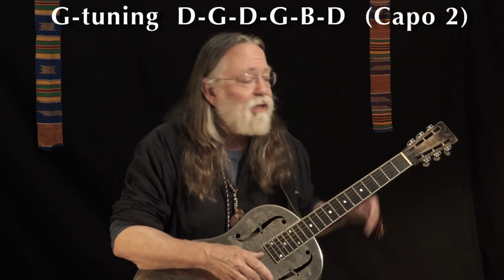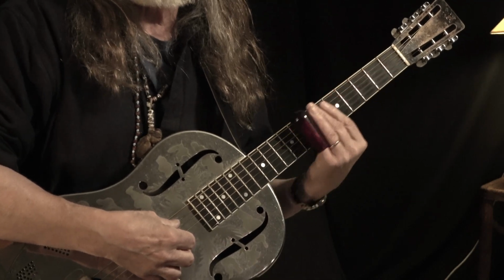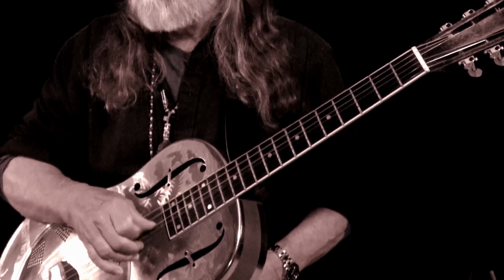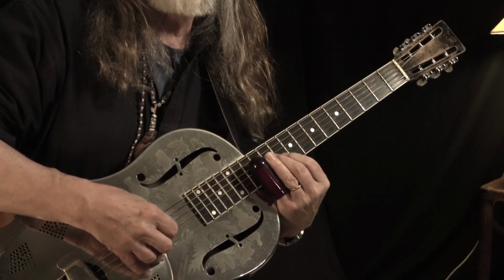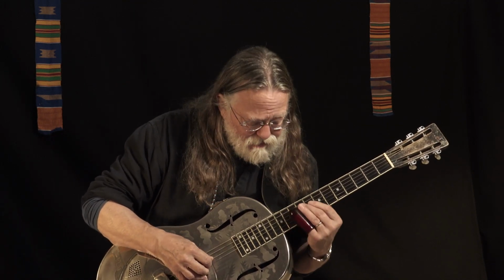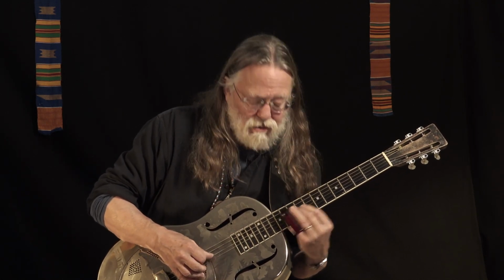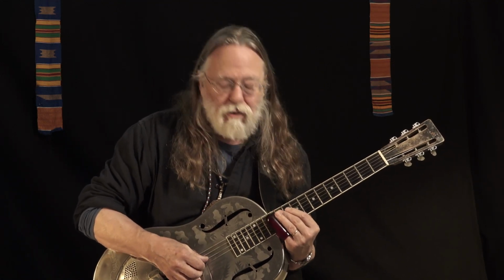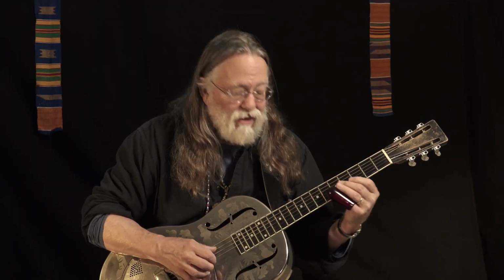Slide Guitar Basics for: Come On In My Kitchen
The left- and right-hand skills necessary to control the sound of the slide guitar are clearly demonstrated and explained in the first part of the video lesson. Robert Johnson's 'Come On In My Kitchen,' based on The Mississippi Sheik's 'Sittin' on Top of the World' takes up the second half of the video.